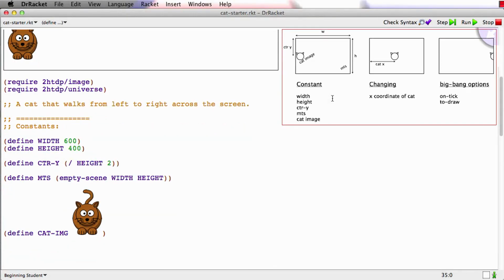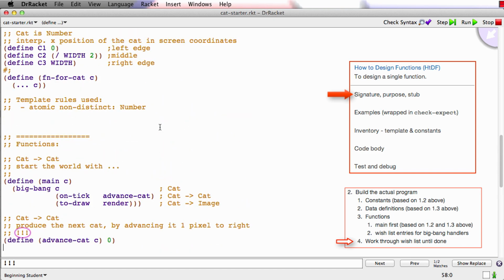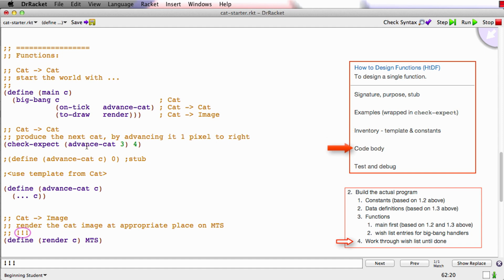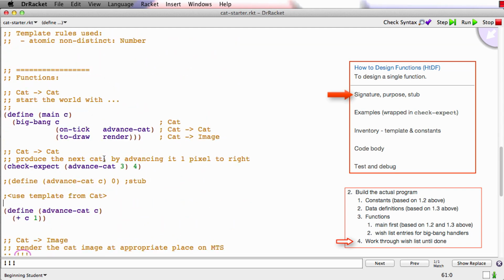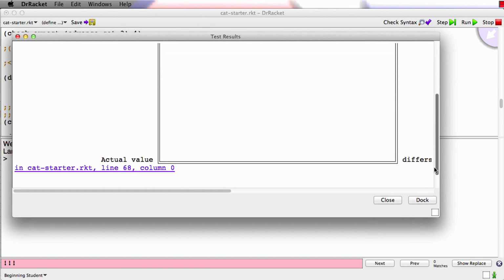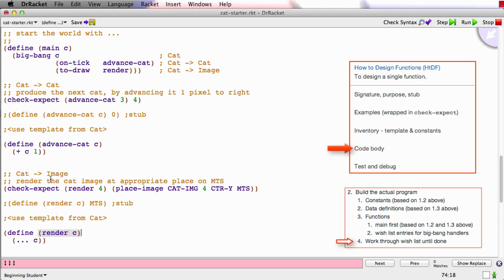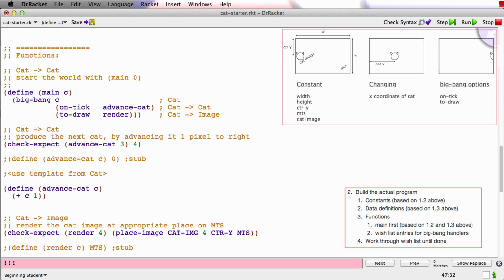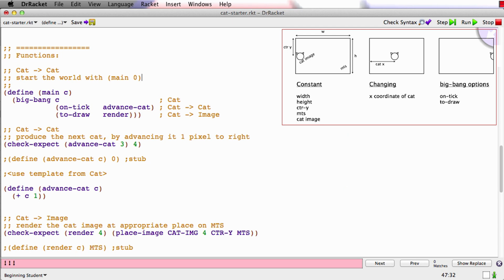UBCSPDXXT215-V009300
SPDx_2015_M4_5_0.mp4